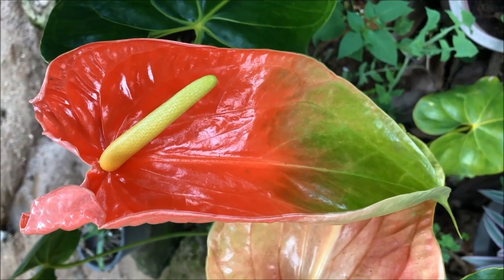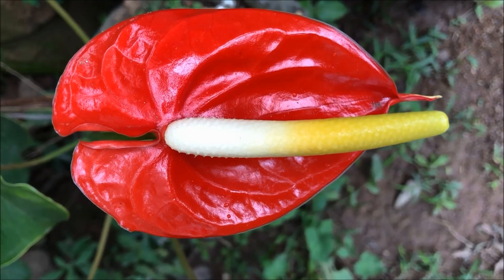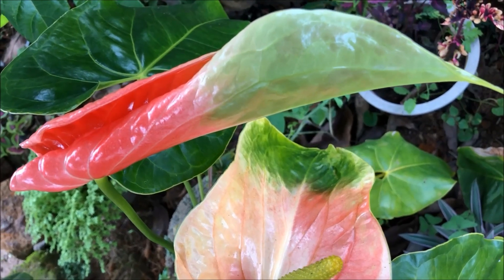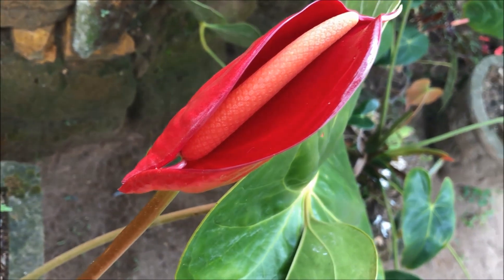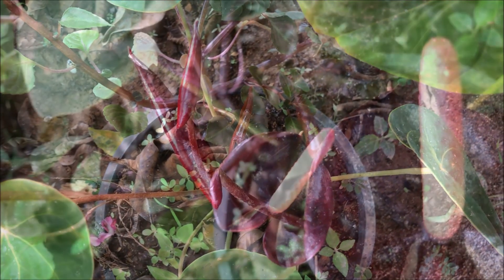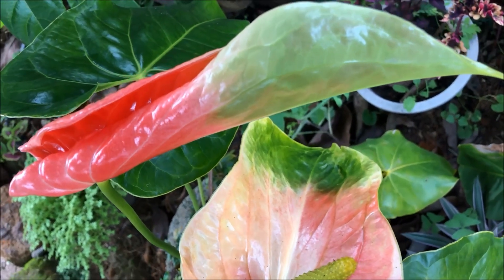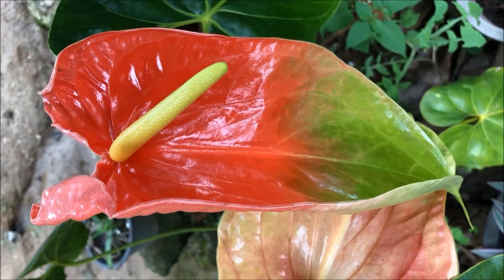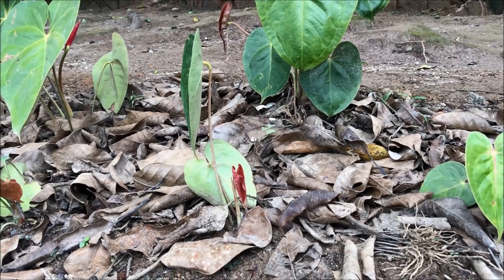All about Anthurium...Beginners Guide (Part 1)...History, botany, types, uses and tips!!!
This video is the first video of the beginners guide of Anthurium..This video is consisting with history, botany, types, uses and some tips for the beginners who love Anthurium...